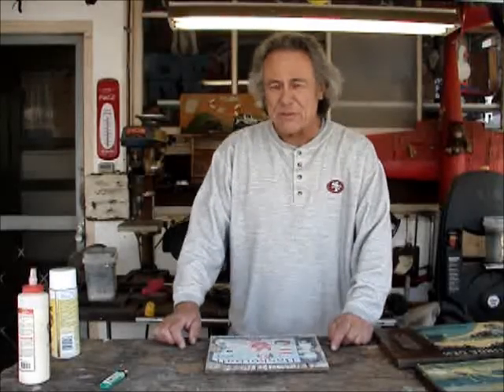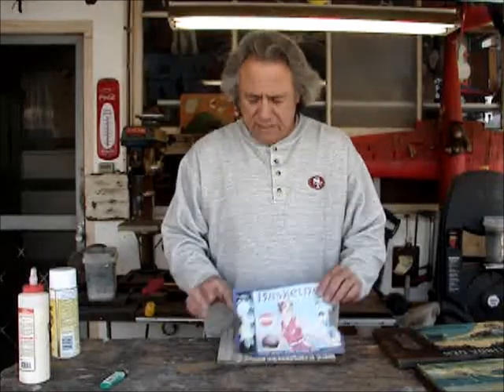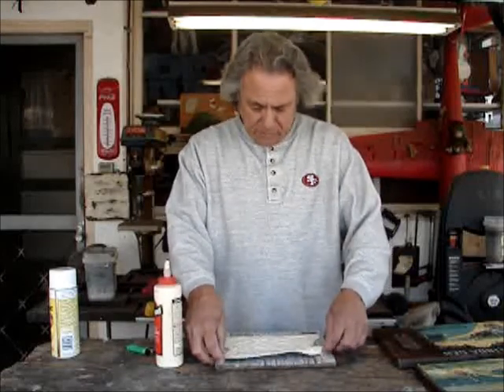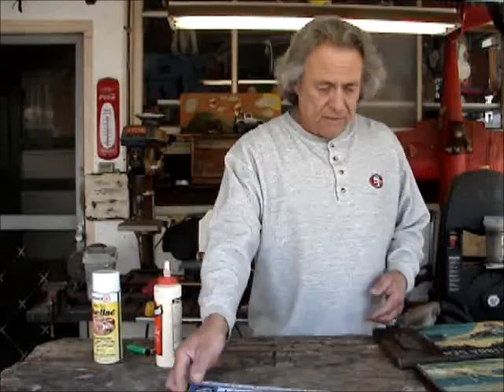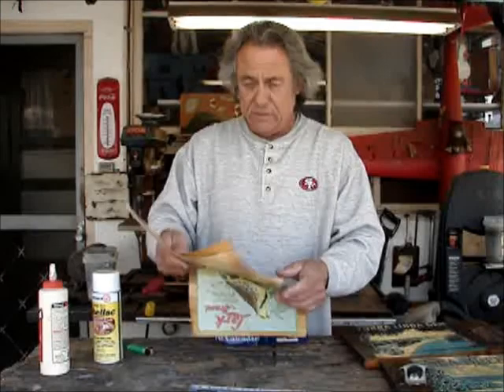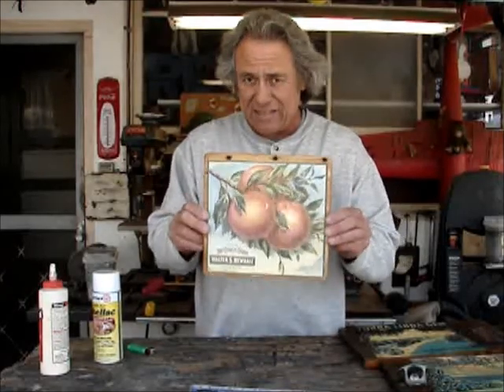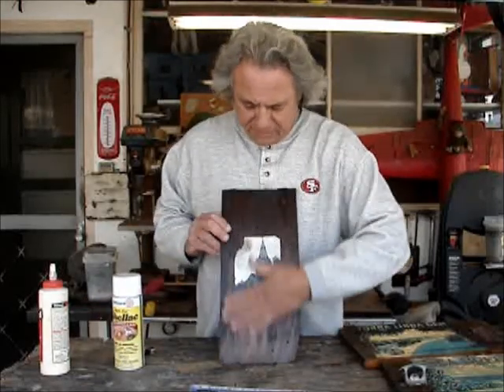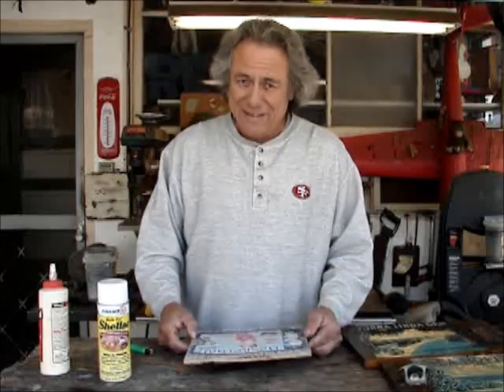SCRAPPY TOYS, CRATE LABELS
Well it doesn't have to be crate labels, it also could be old pictures or from an old magazine ad. Do a little experimenting and see what you can create. I sell my Crate labels for $10 eash.